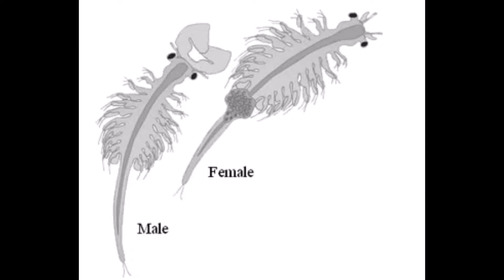Sea Monkey FAQs Part 1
Part 1/3 in my sea monkey FAQ mini-series, answering all your sea monkey questions.